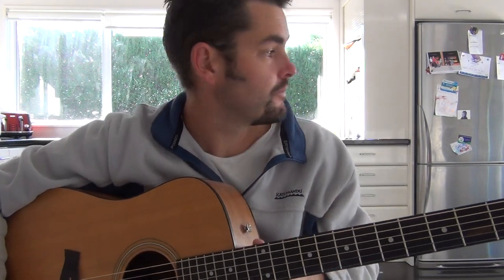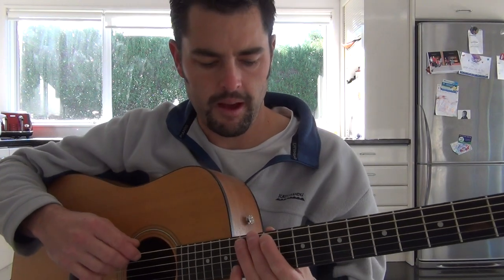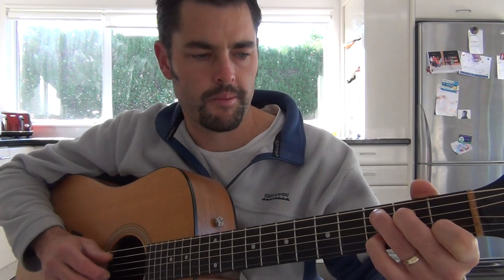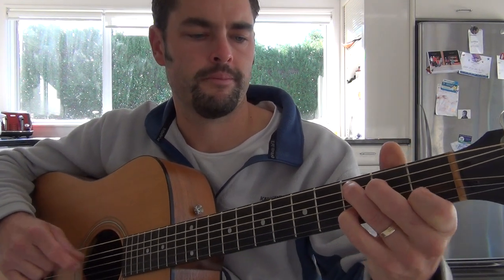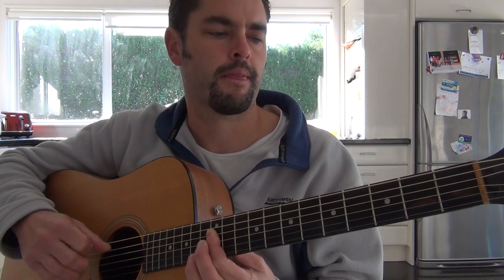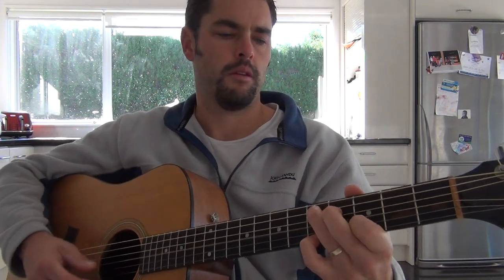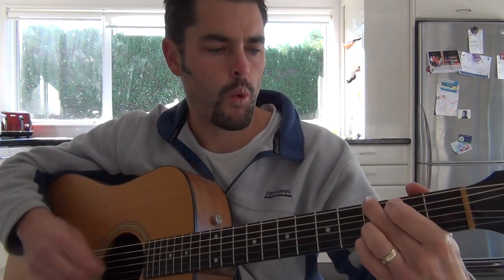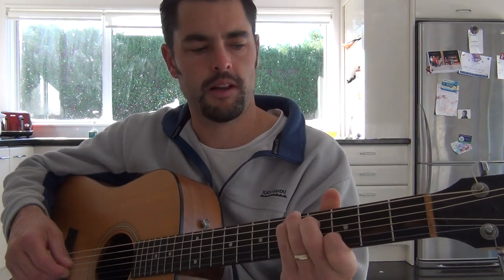Loyal - Dave Dobbyn (GuitarTutorial)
By request, here it is team - hope you can make it work for you, and hope those of you in other countries can understand my Kiwi accent! Please send through any questions you might have, happy to help! Its a great song and will get them all singing along at your next party!